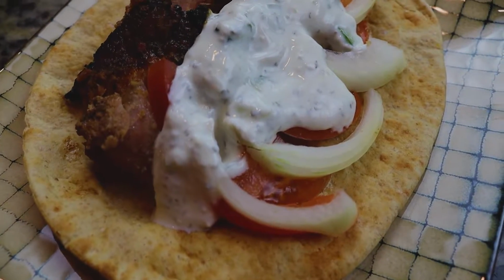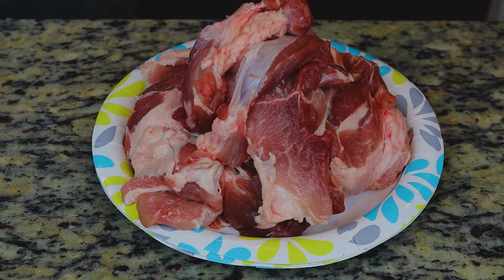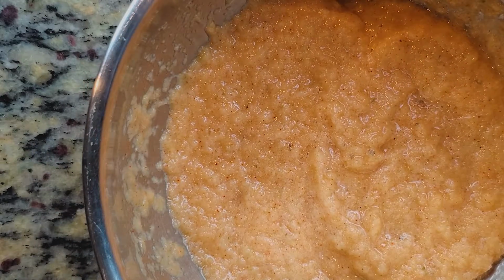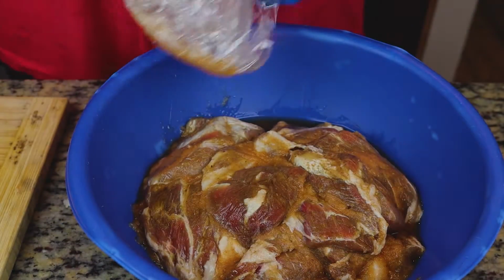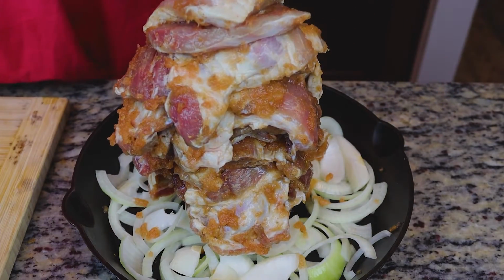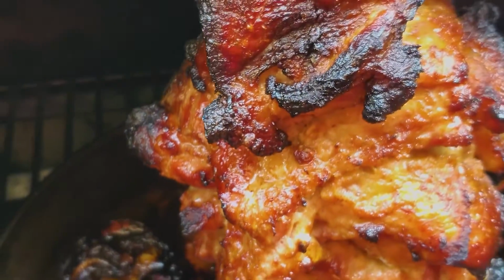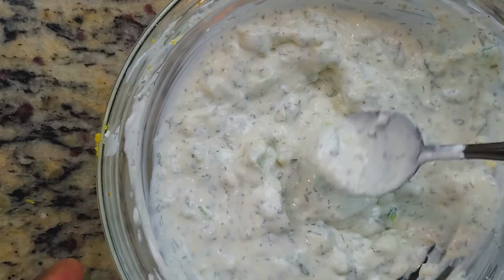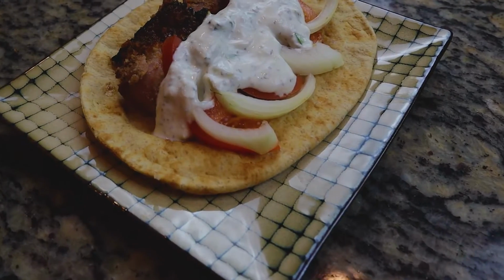Easy Grilled Gyro Keto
This is by far the best keto low carb gyro yet and I will be showing you how to make an amazing tzatziki sauce to go with it.

🟥 Ways to support the page

* Gyro Marinade *
4 cups Onion
1/2 cup Garlic
2 tbsp Paprika
2 tbsp oregano
1 tbsp cumin
5 tbsp salt
4 tbsp low carb sweetener of choice

* Tzatziki Sauce*
1.5 cups Greek yogurt
1 Seedless cucumber
1 tbsp garlic paste
Juice and zest of 1/2 lemon
1 Tbsp chopped dill
1 Tbsp finely chopped mint
1 Tbsp finely chopped parsley

*Pita Bread*